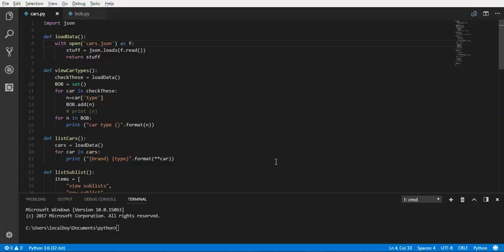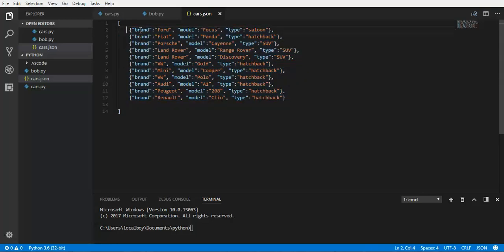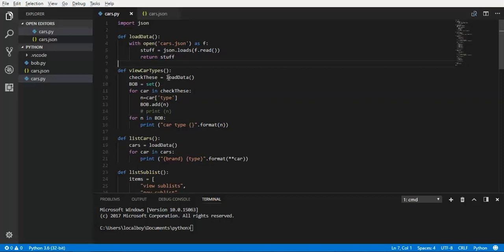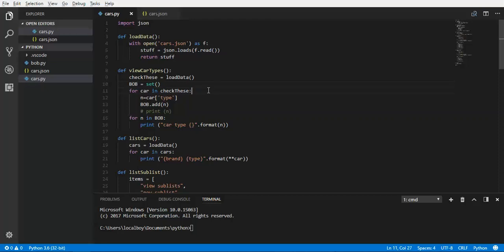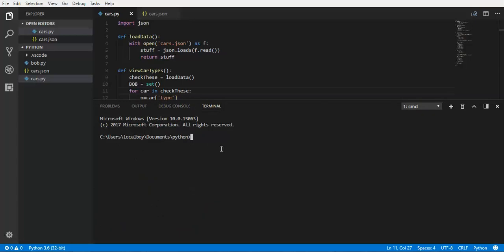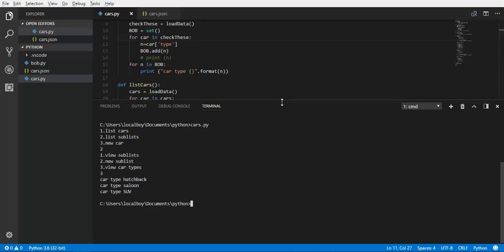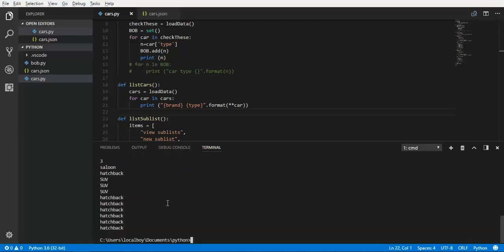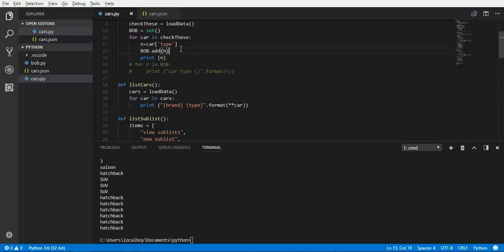python json using a set to group values